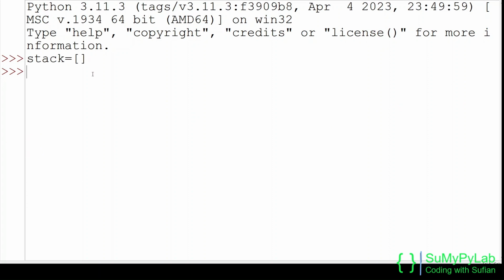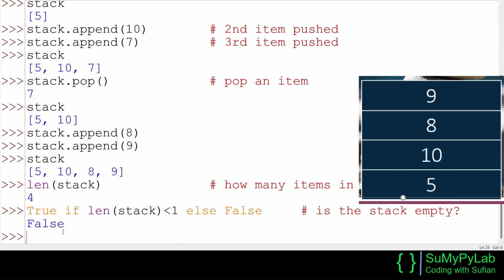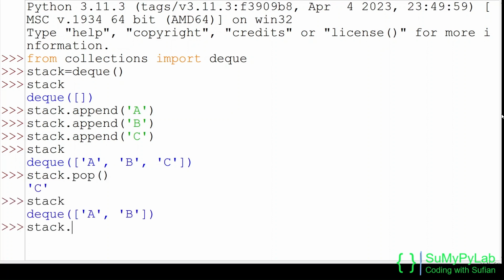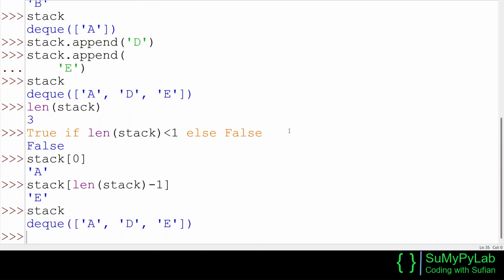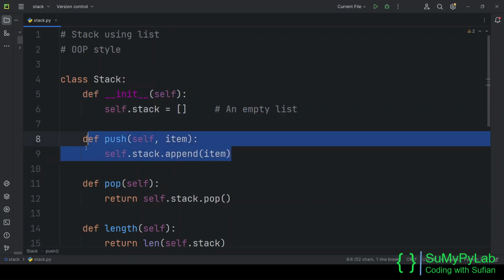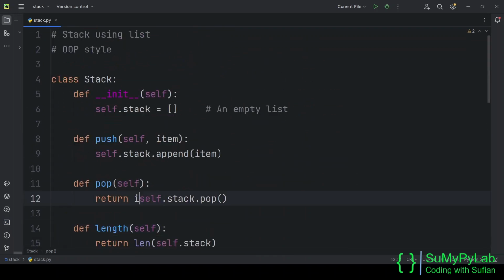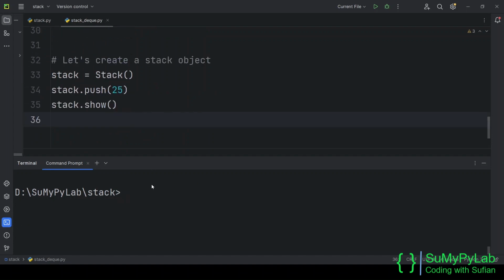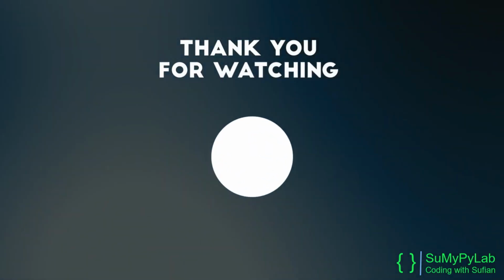Stack in Python using list and deque | SuMyPyLab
Implementation of Stack in Python using list and deque | SuMyPyLab

Learn how to implement a Stack in Python using a list or a deque. The concept of stack and its implementation is discussed in a easy understand manner and with graphics. The same is implemented in OOP style also. Very useful lesson for who are interested in data structure using Python.

Stack implementation in python
Stack in python class 12
stack program in python
stack implementation using list in python